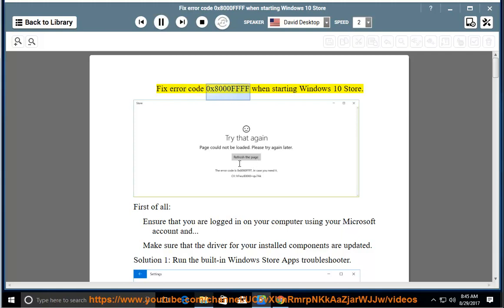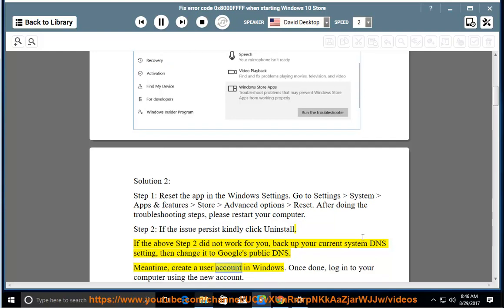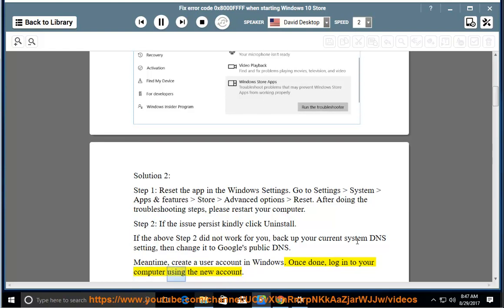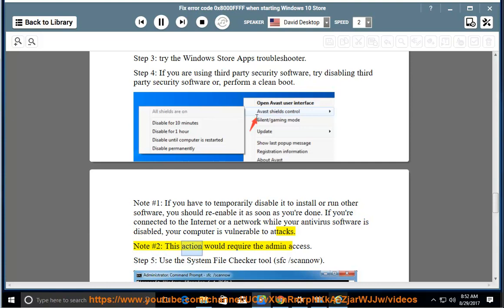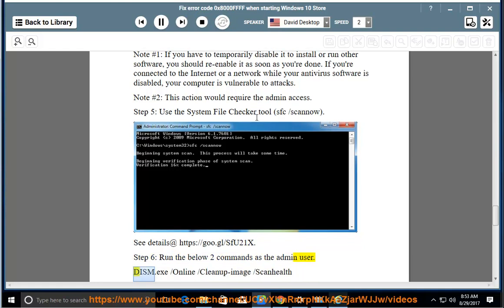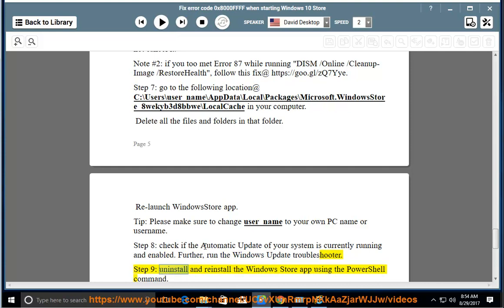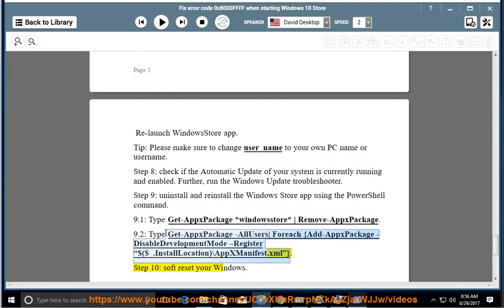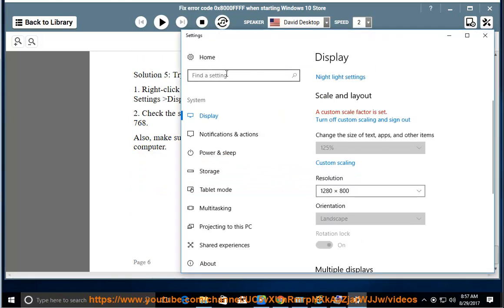Fix error code 0x8000FFFF when running Windows Store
This vid helps Fix error code 0x8000FFFF while trying to run the Windows Store app on Windows 10. Learn more?

Fix Microsoft Team for Mac app stuck error code - 500